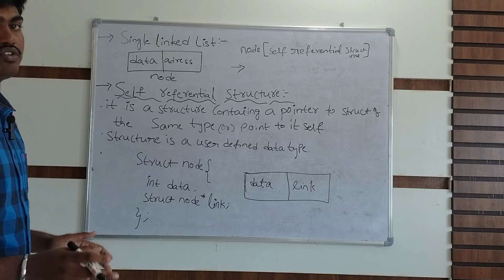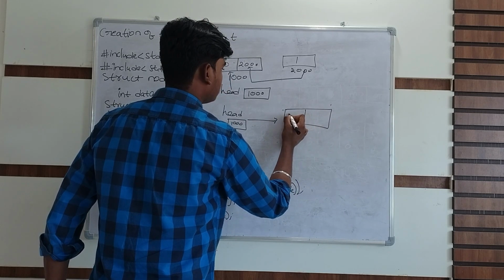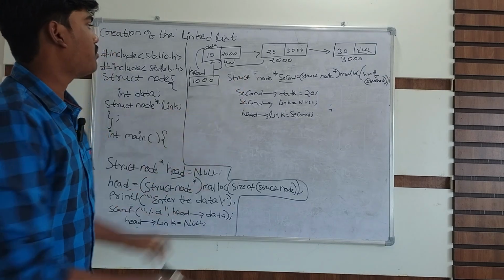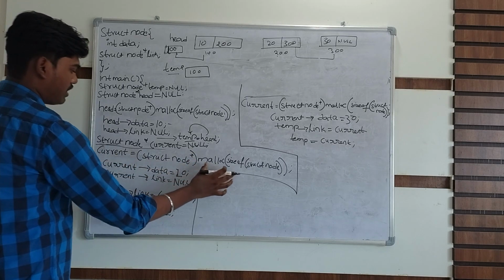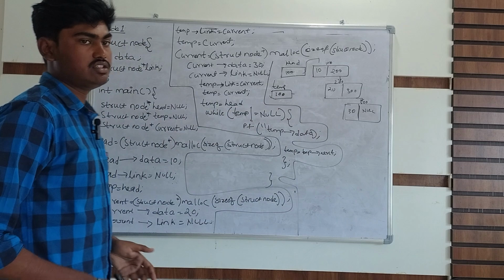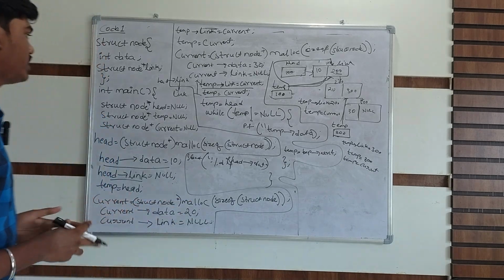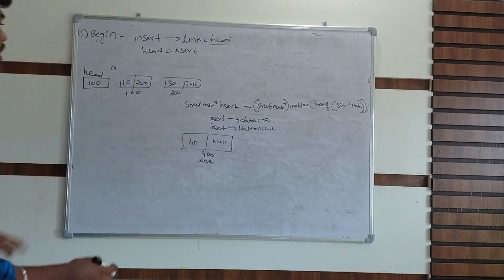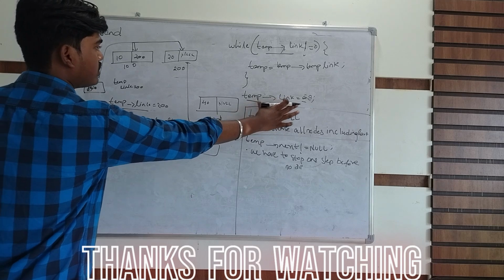C Language DSA Linked List part -2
Video Description:
Welcome to Code Champs Telugu! In this video, we dive deep into Linked Lists in C, an essential data structure in DSA (Data Structures & Algorithms).

🔥 Topics Covered:

✅ Node Structure in C
✅ Dynamic Memory Allocation (malloc, free)
✅ Linked List Operations:

Insertion (Beginning, End, Middle)

Deletion (Beginning, End, Middle)

Traversal
✅ Practical C Code Implementation
✅ Real-life Applications of Linked Lists

This video is perfect for beginners and advanced learners preparing for interviews, placements, and competitive programming.